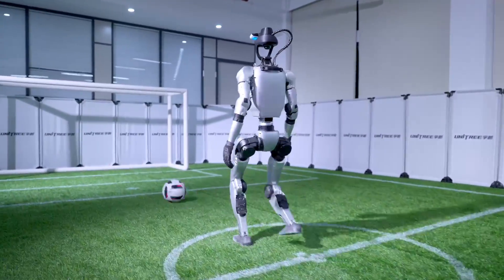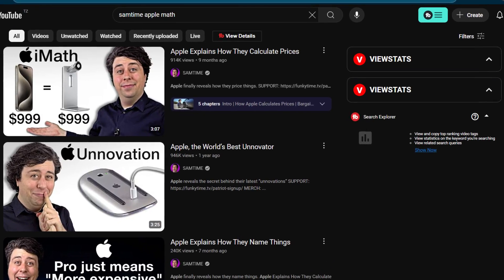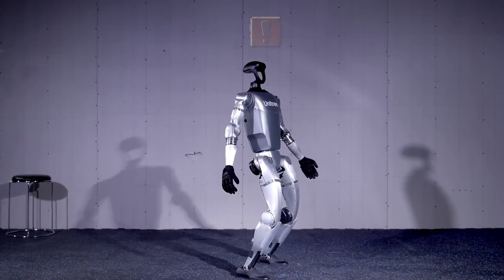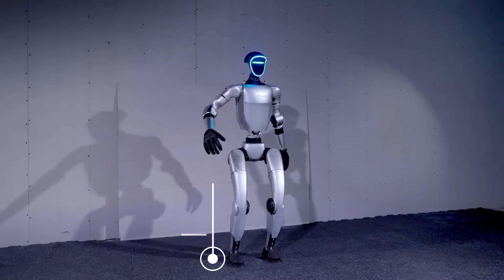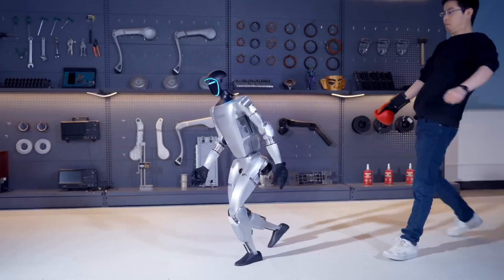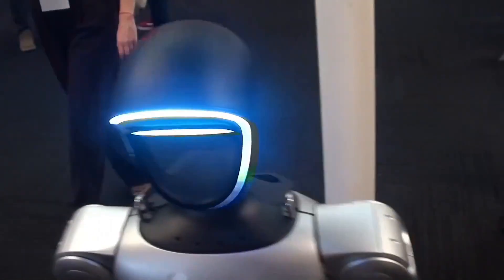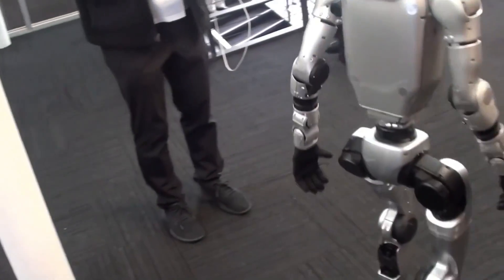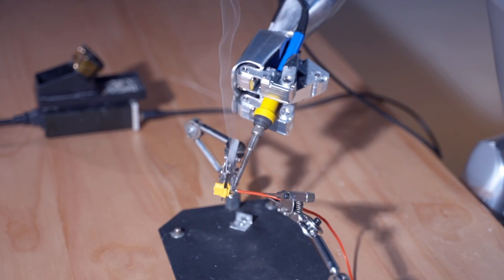INSANE Features of Kai Cenat Robot Costing $70K Instead of $16K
Features of Unitree G1 Robot Owned by Kai Cenat 70K Robot Unitree G1
Why Unitree’s $70K G1Robot Isn’t the$16K Model You’ve Seen (Kai Cenat Robot Version). Discover why Unitree’s G1 EDU Ultimate C (U5) Kai Cenat Humanoid Robot costs a staggering $70,000—far beyond the $16K base model advertised online. In this deep dive, we break down the jaw-dropping specs of Kai Cenat’s Robot Ultimate C (U5) version, including its 41 degrees of freedom, 120N·m knee torque, and NVIDIA Jetson Orin-powered 100TOPS AI brain.

Is the Unitree G1 EDU autonomous? Sadly, no—not yet. While this $70K Robot humanoid robot owned by Kai Cenat robot currently requires manual control, its OTA upgradeability could unlock autonomy in the future. Want it to talk? The  Kai Cenat Robot comes with 4-microphone array and 5W speaker that can shout out Kai Cenat Robot the 70K Robot are ready for your custom ChatGPT integration!
Key Features
- 41 Joints of Kai Cenat Robt: Mimic human motion with 6-DoF legs, 5-DoF arms, and 2Inspire 5-finger dexterous hands.
- Industrial-Grade Hardware of Kai Cenat Robot Unitree G1: Dual encoders, crossed roller bearings, and 3D LiDAR for precision.
- 100TOPS Computing: Run AI models in real time with the NVIDIA Jetson Orin module.
- $16K vs. $70K Kai Centa Robot: What justifies the $54K price gap? Spoiler: Sensors, hands, and raw power.

Who Needs This? Developers, researchers, and tech labs! The G1 EDU Ultimate C (U5) isn’t for casual users—it’s a coding playground for robotics enthusiasts.

💬 Let’s Debate: Is the Unitree G1 EDU Ultimate C (U5* worth $70K, or is the $16K model enough?

SEO Keywords Repeated: "$70K robot," "Unitree G1 EDU," "Kai Cenat," "autonomous," "humanoid robot," "$16K model," "Ultimate C (U5)," "41 degrees of freedom," "NVIDIA Jetson," "100TOPS," "3D LiDAR."